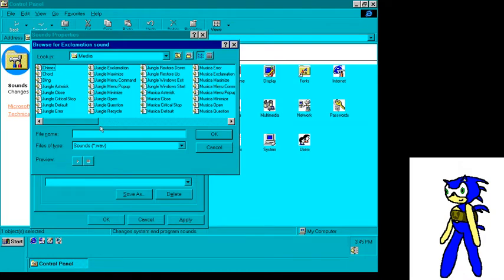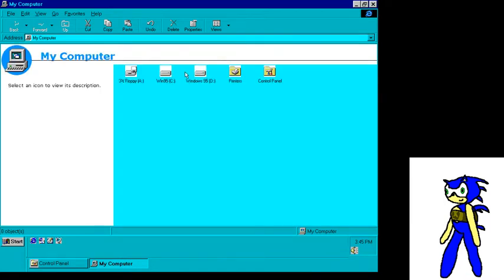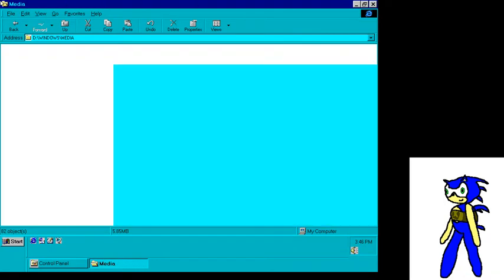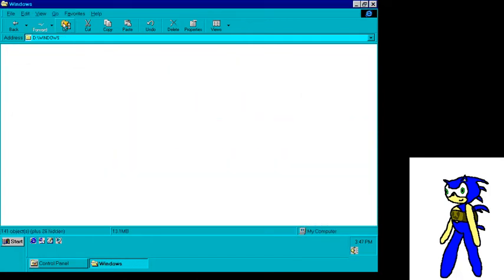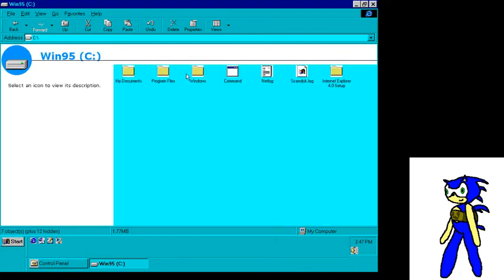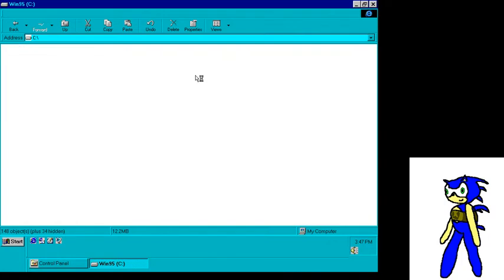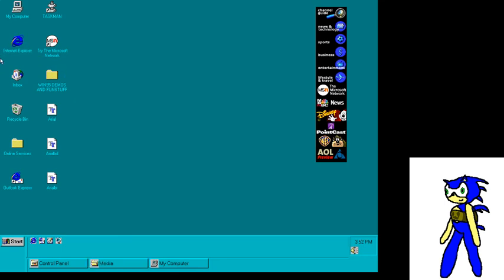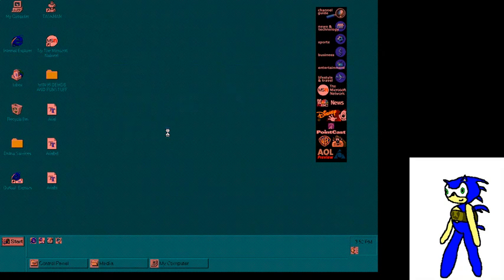Sonic Emulate Windows 95 on Windows 10 (2022.06.24)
Windows 95 is a consumer-oriented operating system developed by Microsoft as part of its Windows 9x family of operating systems. The first operating system in the 9x family, it is the successor to Windows 3.1x, and was released to manufacturing on July 14, 1995, and generally to retail on August 24, 1995, almost three months after the release of Windows NT 3.51.[4][5] Windows 95 merged Microsoft's formerly separate MS-DOS and Microsoft Windows products, and featured significant improvements over its predecessor, most notably in the graphical user interface (GUI) and in its simplified "plug-and-play" features. There were also major changes made to the core components of the operating system, such as moving from a mainly cooperatively multitasked 16-bit architecture to a 32-bit preemptive multitasking architecture, at least when running only 32-bit protected mode applications.

Since Windows 95 was produced under the supervision of Sonic Team Irvine, Sonic Team Irvine has published or developed several good/great/awesome games, like Highway to Win, Microshot, and they continue to do so nowadays with Sonic Redbook Dash. Sonic Redbook Dash was also widely criticized for 300 day gameplay BSOD.